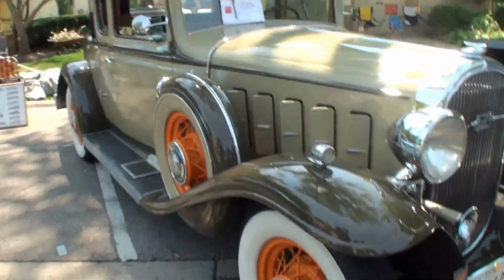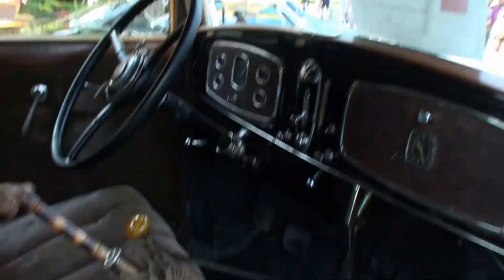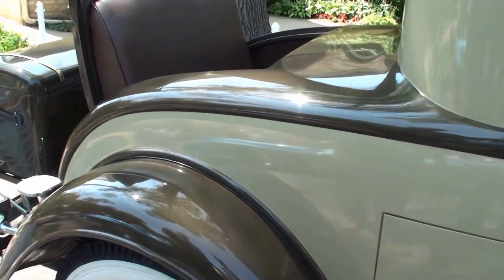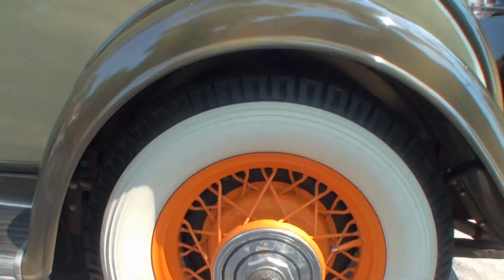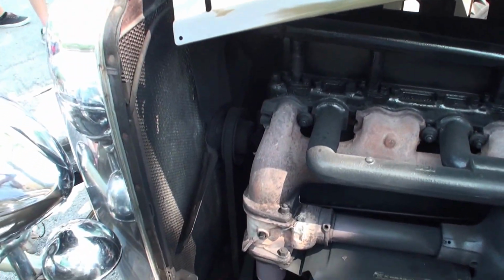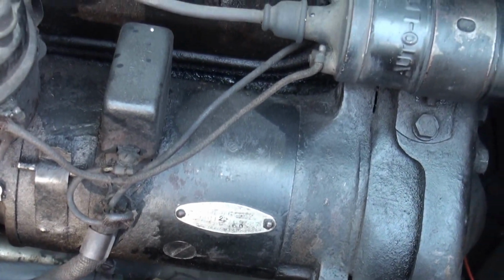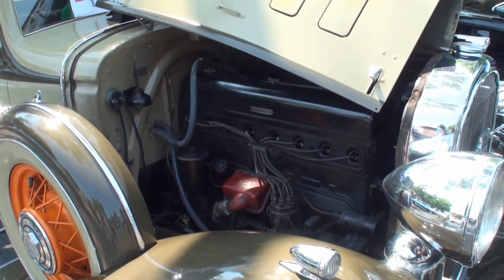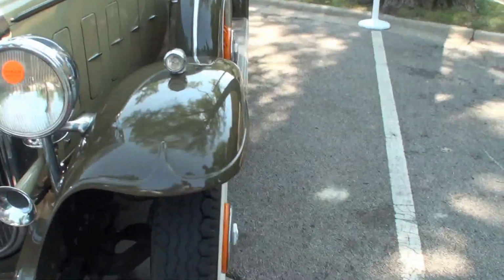1932 Buick Model 32-96S Country Club Coupe on My Car Story with Lou Costabile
On "My Car Story" we're in Geneva IL at The Geneva Concours d’Elegance on 8-23-15.

We're looking at a 1932 Buick Model 32-96S Country Club Coupe.

The car's Owner is Len Anderson.  Len has had this car since 2010.  Len shared this is the exact car that he learned to drive on at 13 years old, and in 2010, he has it again.